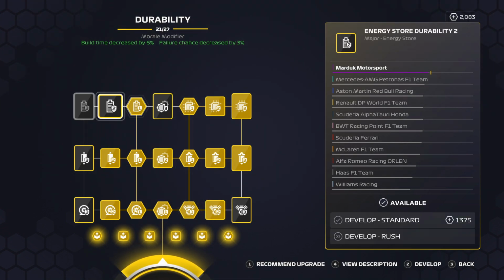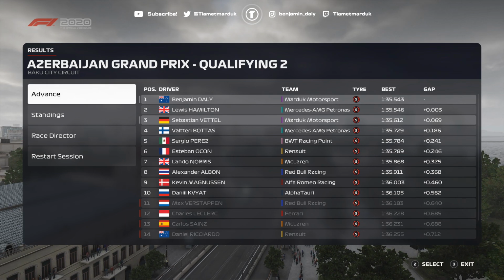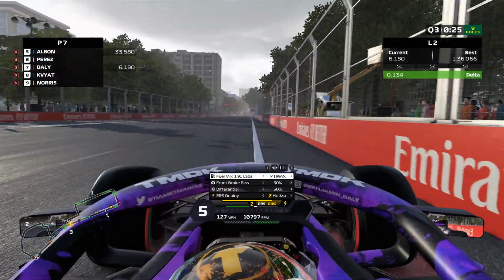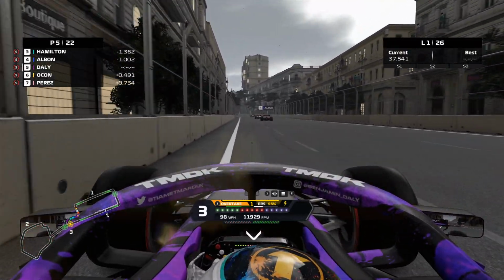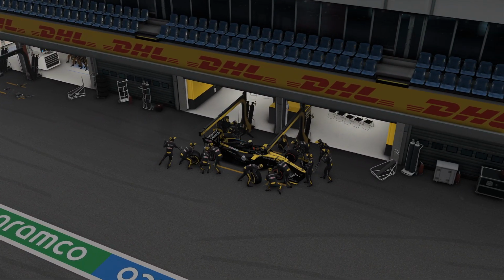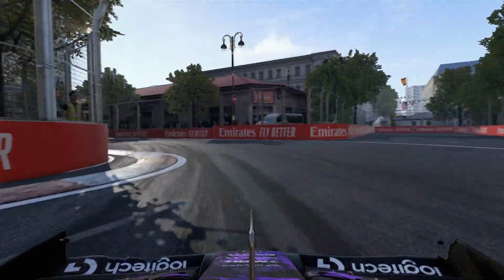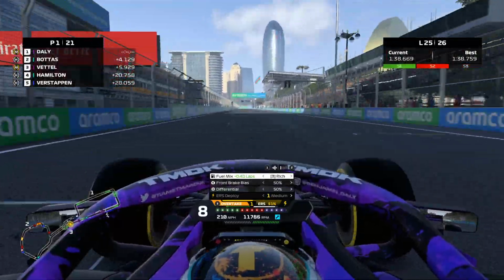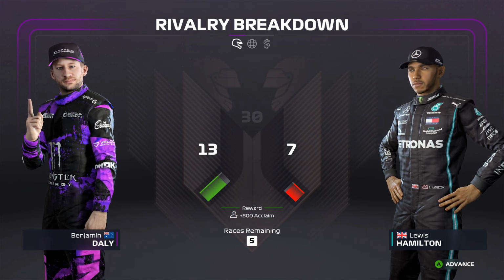F1 2020 Career Mode Part 52: This Move Ruined His Race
F1 2020 My Team Career Season 3 - Azerbaijan GP Baku